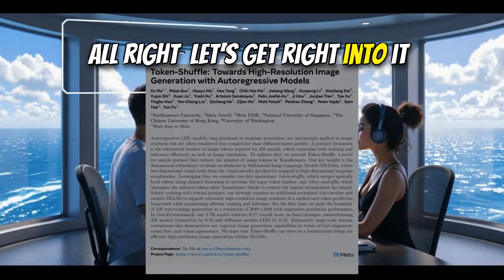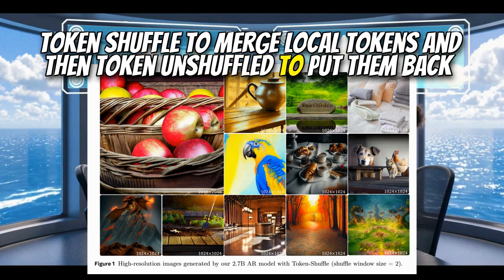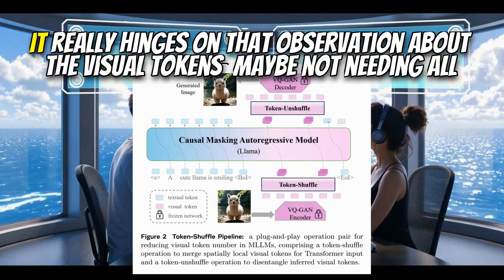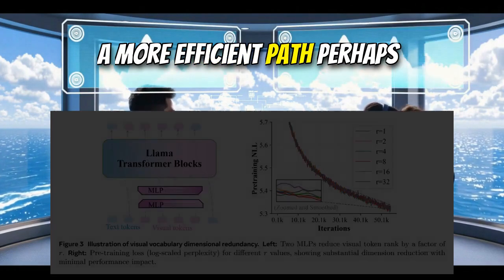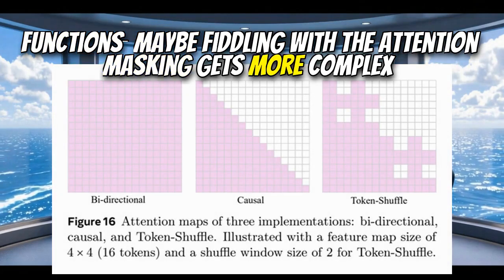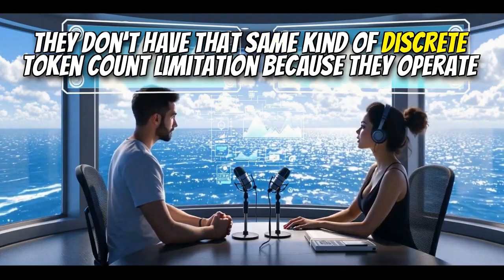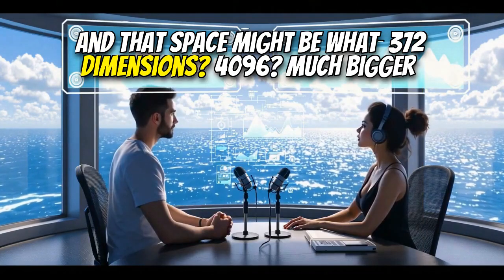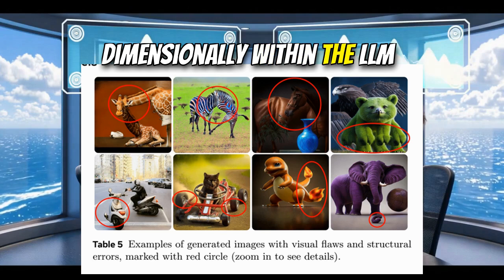Token-Shuffle: High-Resolution Image Generation (Apr 2025)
Title: Token-Shuffle: Towards High-Resolution Image Generation with Autoregressive Models (Apr 2025)

Summary:
The paper introduces Token-Shuffle, a novel method to reduce image tokens in autoregressive Transformers for high-resolution image generation. It merges local tokens along the channel dimension and disentangles inferred tokens after Transformer blocks, enabling MLLMs to synthesize high-resolution images efficiently.

Key Topics:
- Autoregressive Models
- Image Generation
- High-Resolution Images
- Transformers
- Multimodal Large Language Models (MLLMs)
- Token-Shuffle
- Efficiency
- Text-to-Image Generation

Chapters:
00:00 - Intro to Token Shuffle
00:09 - Autoregressive Models & Image Generation
00:26 - Core Idea: Token Shuffle
00:39 - Visual Dimensional Redundancy
01:13 - Diving Deep into Token Shuffle
01:21 - AR Models for Images
01:39 - Diffusion Models
01:51 - Visual Tokens
02:00 - Token Shuffle Explained
02:20 - GenAI Bench
02:36 - The Potential Impact
02:51 - Next Token Prediction
03:06 - Representing Images
03:21 - Discrete Tokens
03:55 - Language Side
04:05 - Scaling for Images
04:31 - Diffusion Models Advantage
04:47 - The Missing Piece
05:00 - Core Insight
05:13 - Visual Tokenizers
05:36 - Dimensionality
06:01 - Compressing It
06:19 - Fat to Trim
06:30 - Token Shuffle
06:40 - Plug and Play Module Pair
06:51 - Pixel Shuffle Analogy
07:17 - Crucial Step
07:36 - Shrink the Dimension
07:50 - Sequence Length Reduction
08:01 - The Heavy Lifting Part
08:19 - Back to Full Granularity
08:37 - Key Distinction
08:58 - Autoregressive Step
09:15 - Quadratic Gains
09:21 - Building Token Shuffle
09:37 - Vocabulary
09:53 - The Sequence
09:59 - MLLM Recipe
10:05 - Three Stage Process
10:35 - Instability
10:50 - Logic Scale Issues
11:18 - Small Weight
11:30 - Neat Finding
11:39 - Running Inference
11:56 - Start of Image Token
12:15 - Classifier Free Guidance
12:49 - The Context
13:15 - Could Propagate
13:34 - C of G Scheduler
13:51 - The Numbers
14:19 - Original Prompts
14:31 - How Does that Stack Up
15:07 - Good General Quality
15:31 - Visual Appearance
16:06 - Visual Examples
16:19 - Token Reduction
16:30 - Ablations
16:48 - What Else
17:07 - Extra Position Information
17:33 - Alternative Designs
17:51 - Shuffle Size
18:20 - Excellent Quality
18:35 - Compress More
18:57 - Reconstruct Images
19:21 - Tune the Shuffle
19:51 - Strong Case
20:13 - Addresses This Directly
20:40 - Improve Global Consistency
21:16 - The Big Takeaway
21:36 - Holding Their Own
21:51 - Wrap This Up